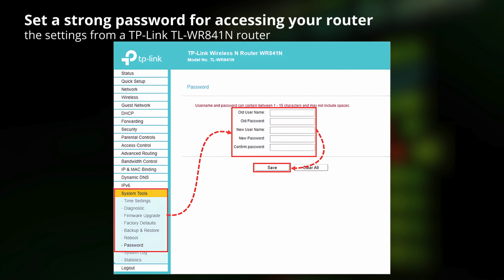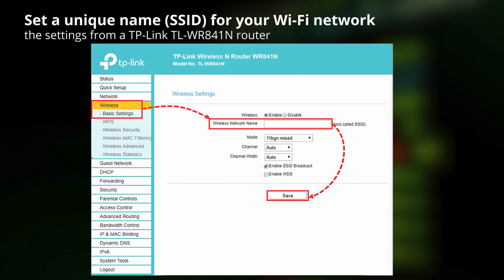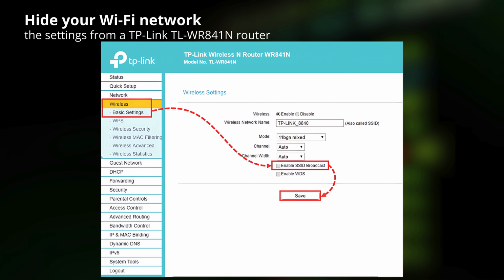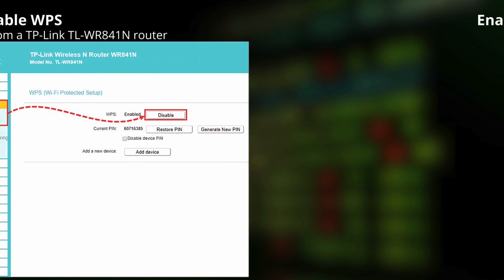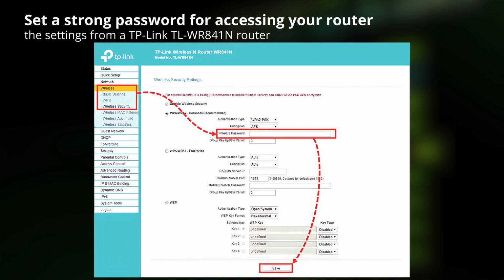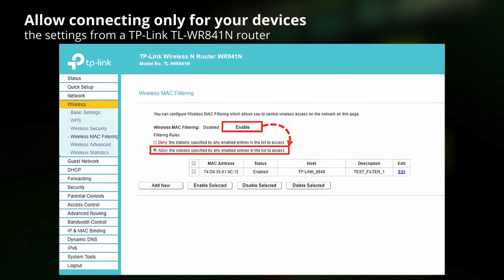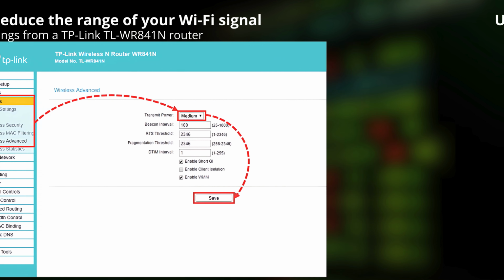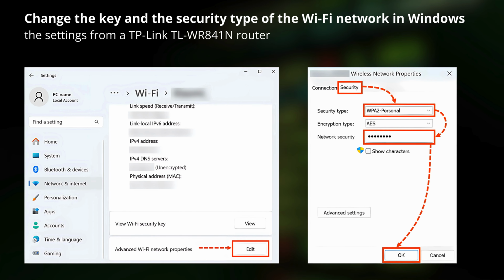Practice: protecting wireless communication